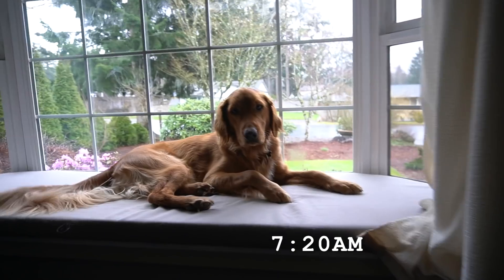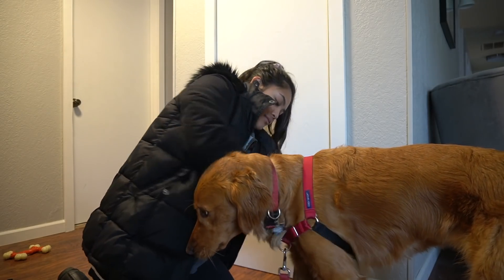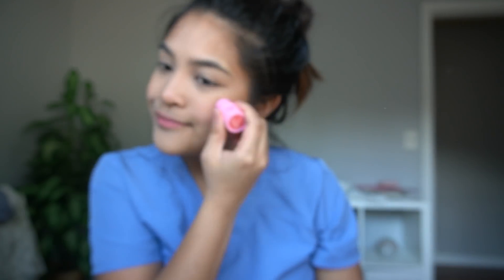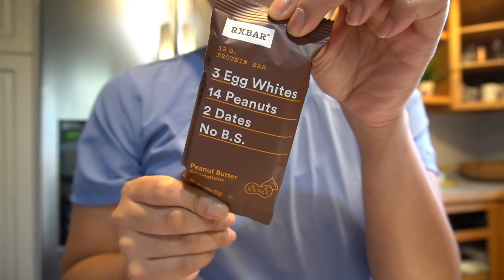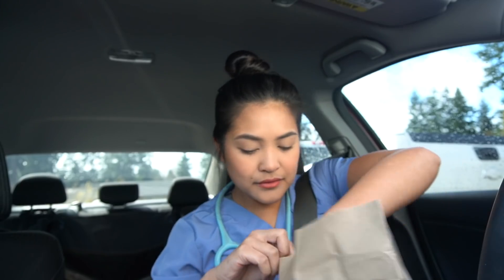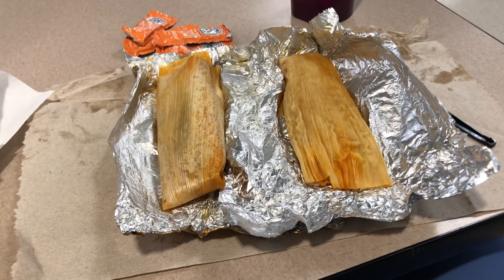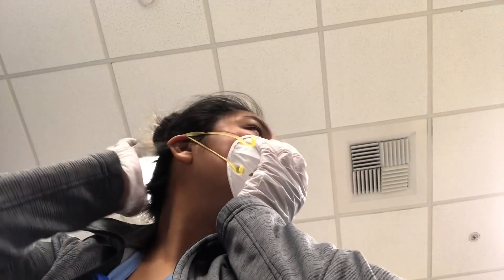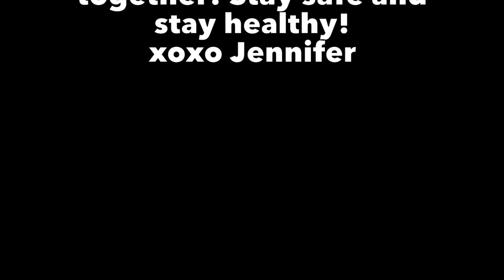DAY IN THE LIFE OF A NURSE | COVID-19 PANDEMIC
Hey everyone! This video is a day in my life as an ER nurse doing the coronavirus pandemic (COVID-19). Right now is a scary time as a healthcare worker because of all the unknown. I hope you enjoy this video on a nurses perspective on this trying time. So thank you all for the words of encouragement!

My tips:
1. Stay home
2. If you have medical supplies (masks, gloves, eye protection) Please consider donating to your local hospital, there is a national shortage and nurses are unable to protect theirselves properly.
3. Stay positive, we are all in this together!

My Nursing FAVS below!!!

Littman Stetho
Compression socks
Blue light glasses
Figs scrubs
Dansko clogs

SONG:
Morning Routine by Ghostrifter Official